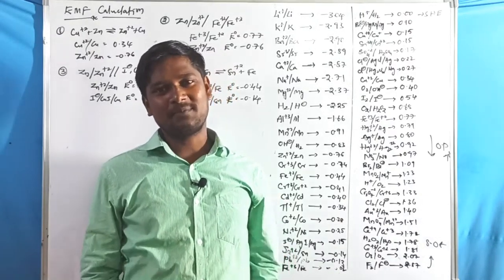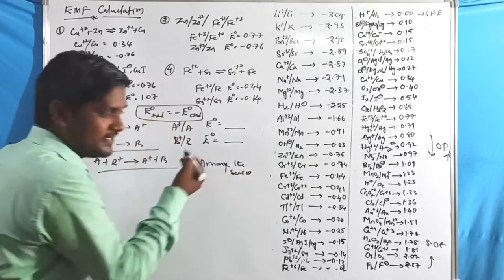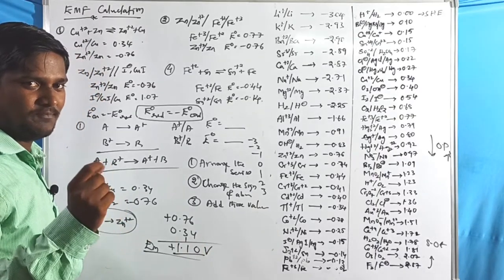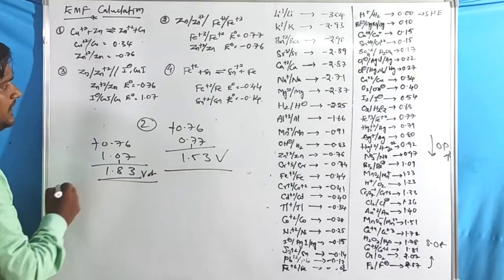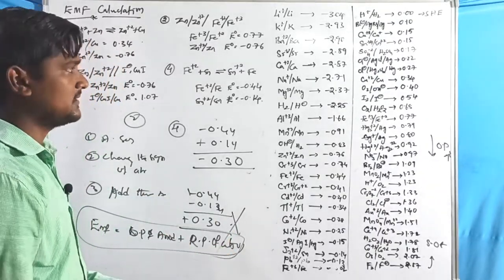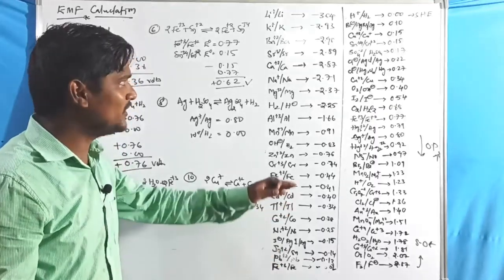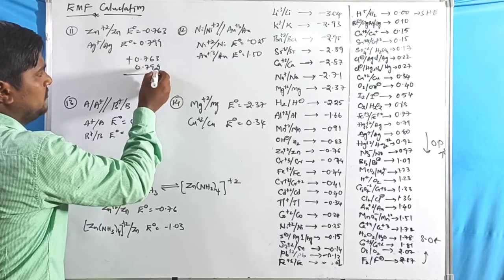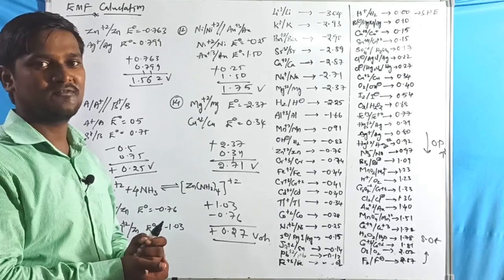Emf Caluclation - Electromotive force calculation l Simple Trick in emf calculations.